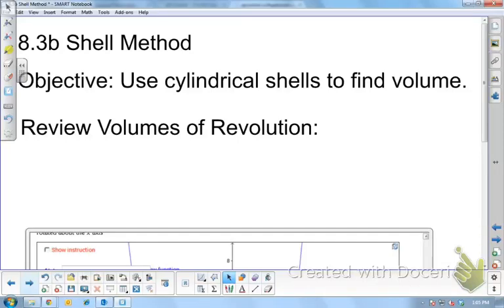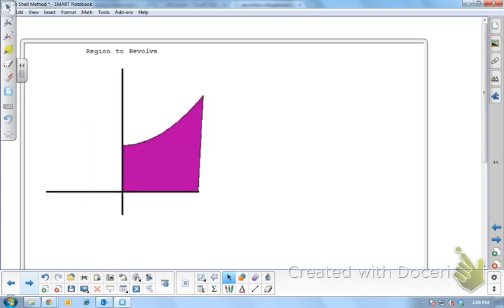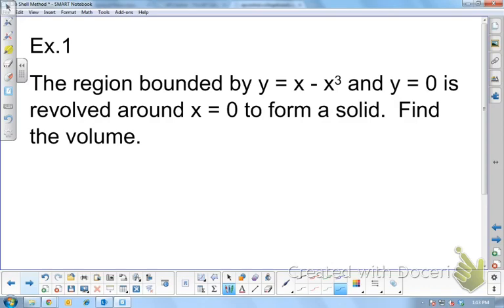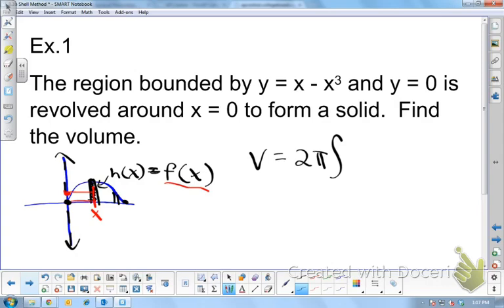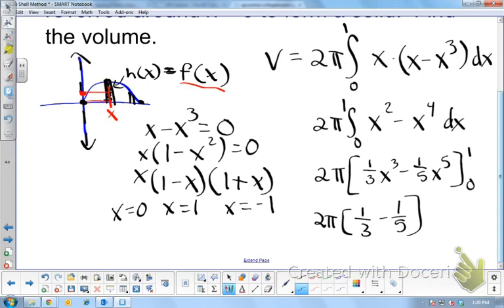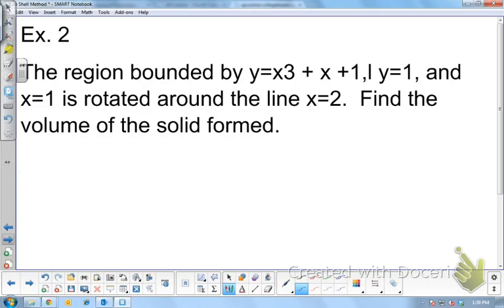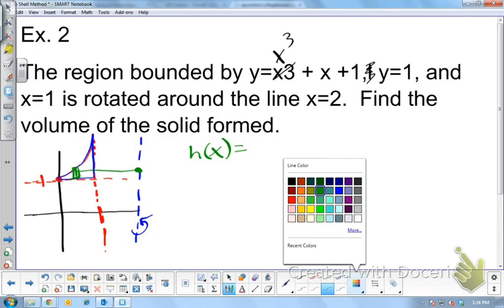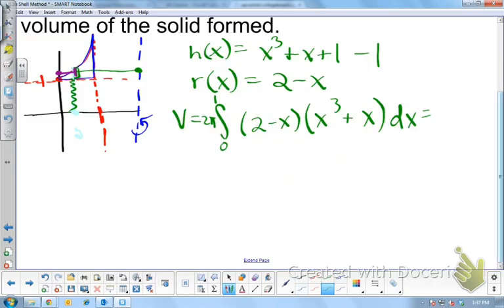8.3 Shell Method